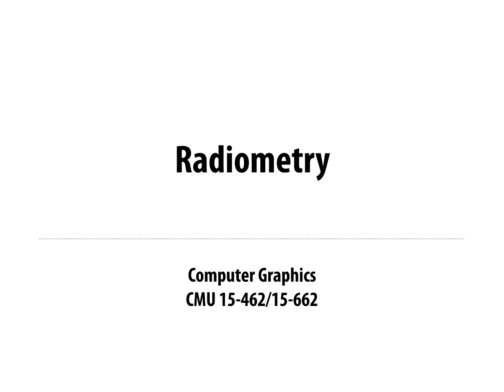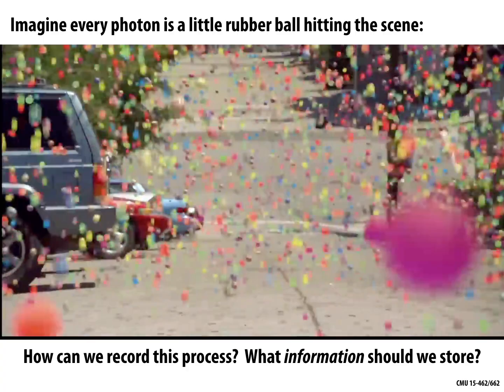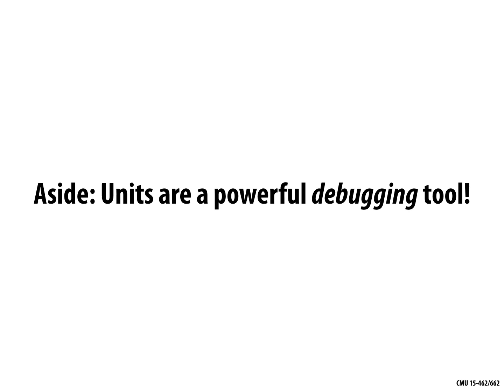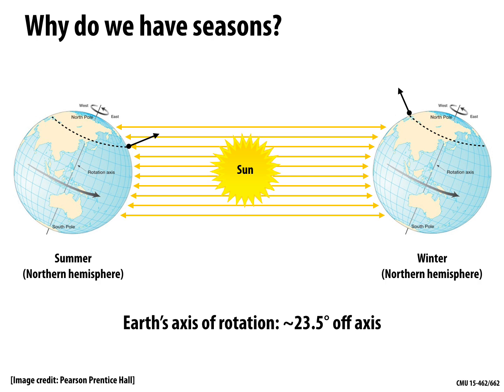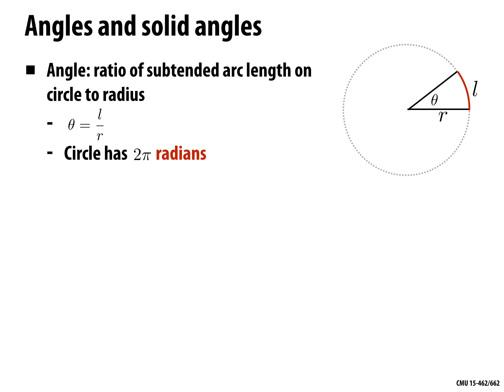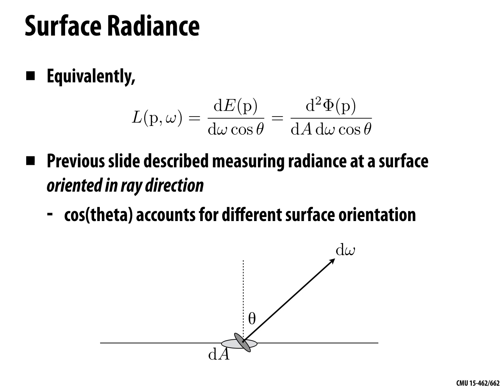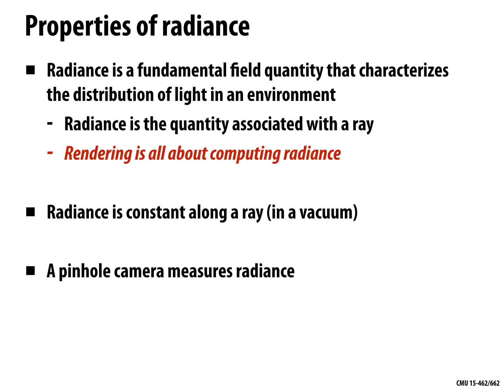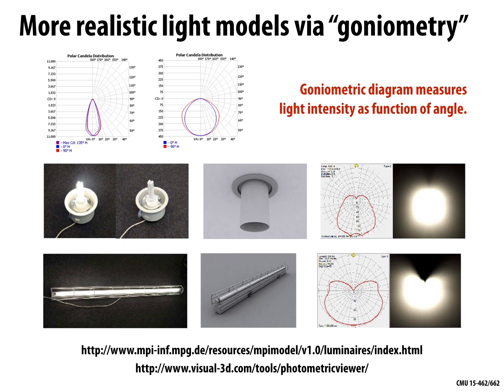Lecture 15: Radiometry (CMU 15-462/662)